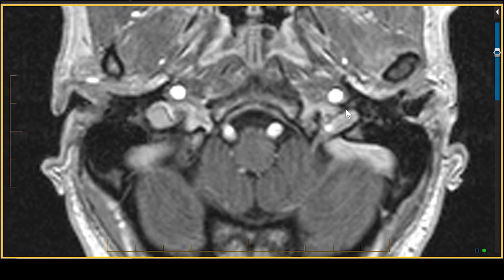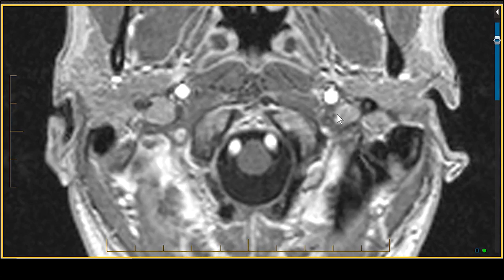46The Innervations of the Vagus Nerve MRI Online